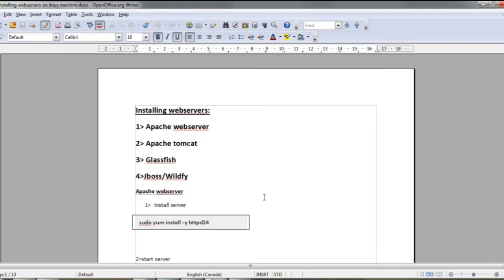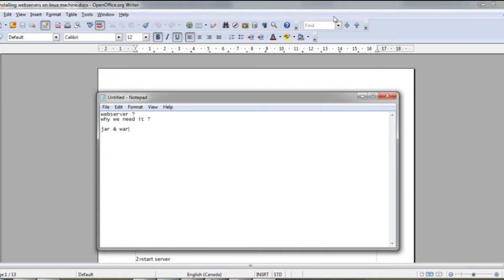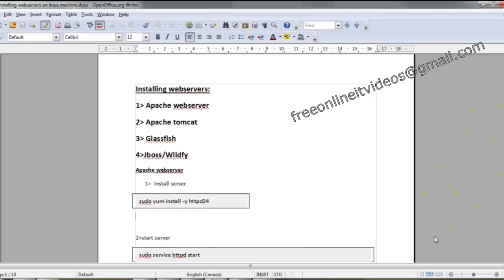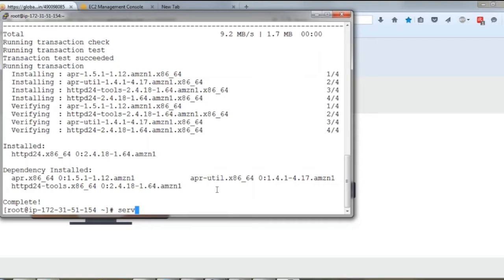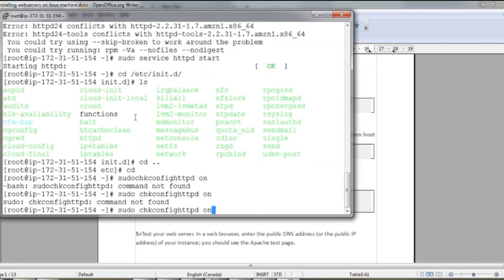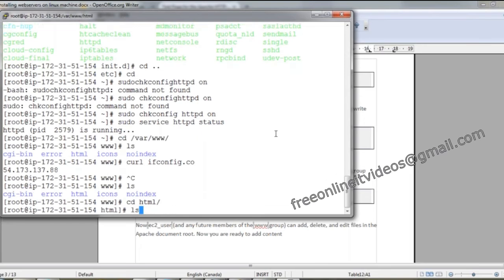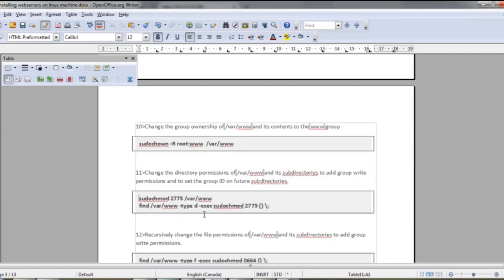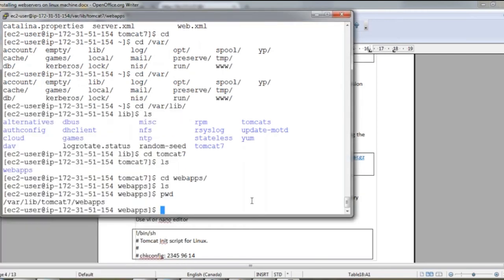DevOps Tutorial | DevOps Tutorial for Beginners | DevOps Training Videos | Class 28